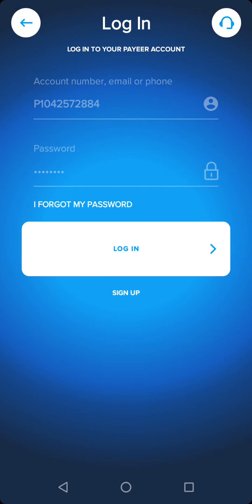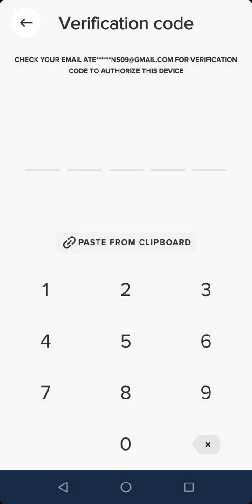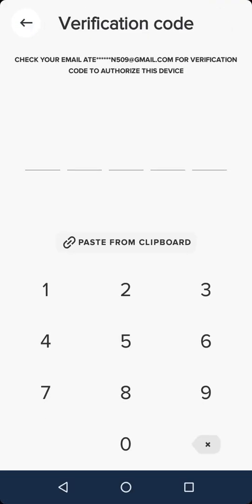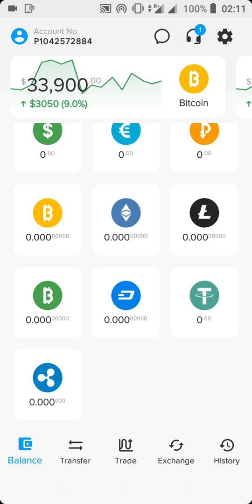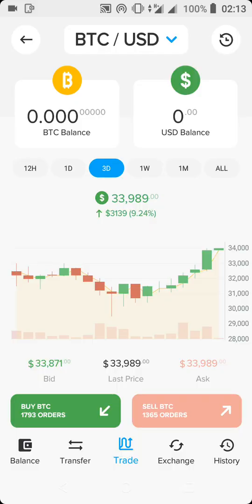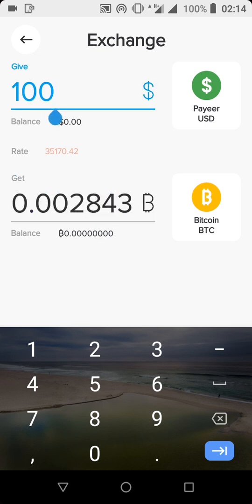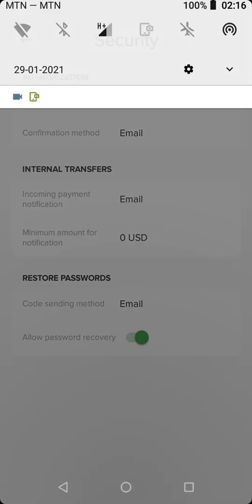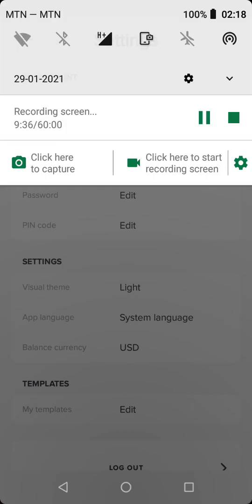HOW TO LOGIN TO PAYEER ACCOUNT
IN THIS VIDEO YOU WILL LEARN HOW TO LOGIN TO YOUR PAYEER ACCOUNT